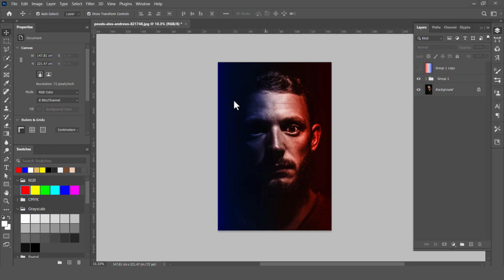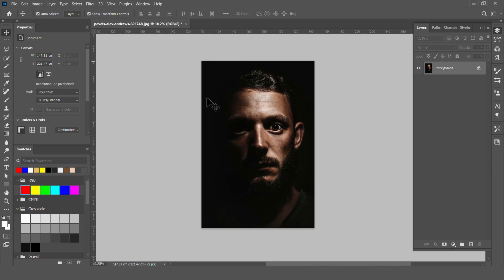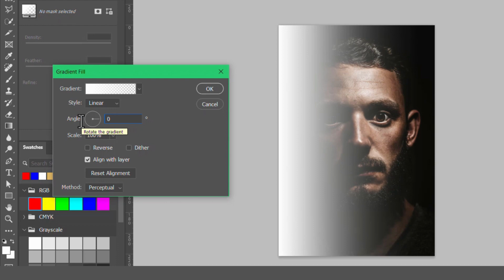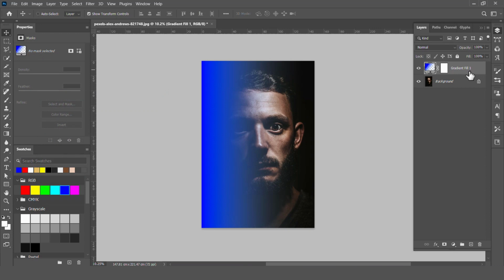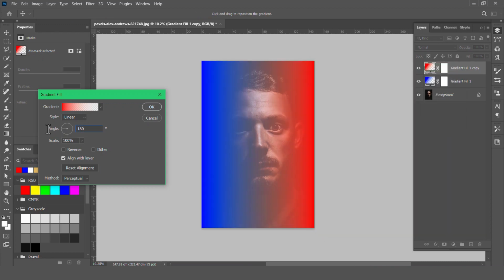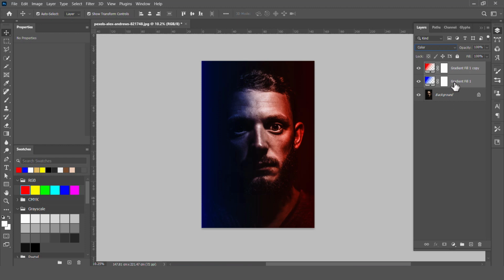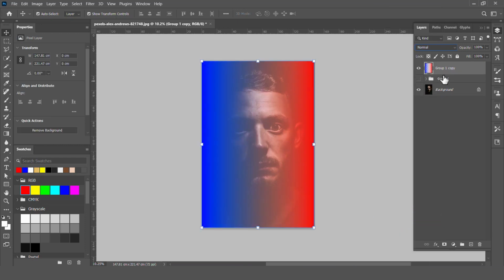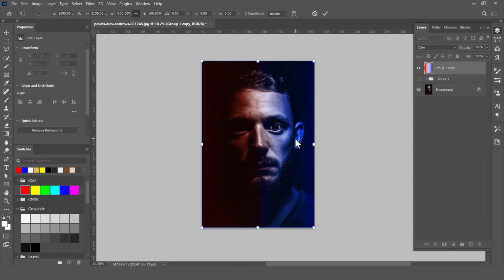Dual Light Effect Photoshop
In this video I will teach you how to create dual light effect in Photoshop